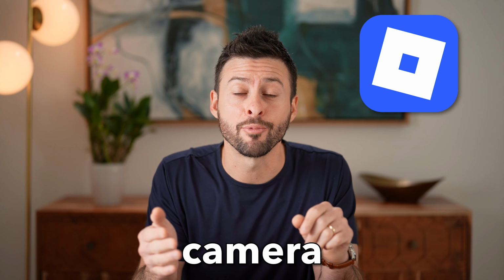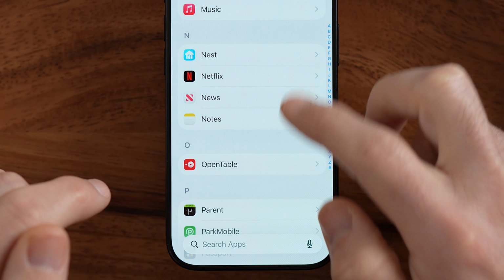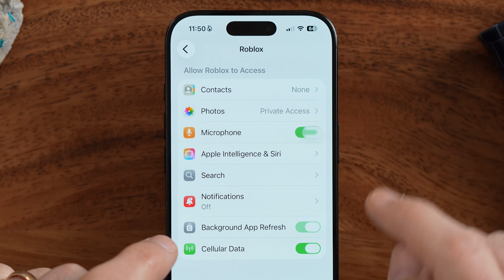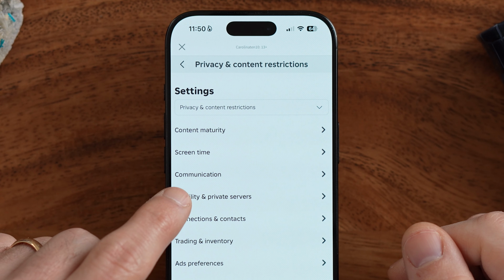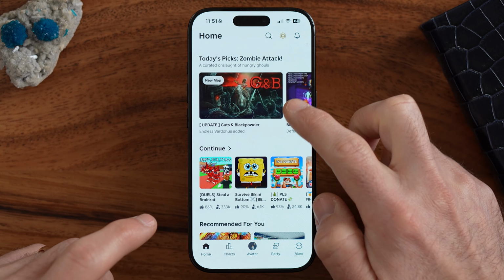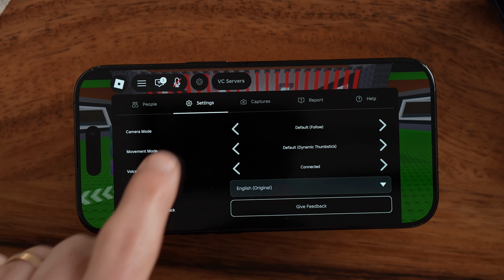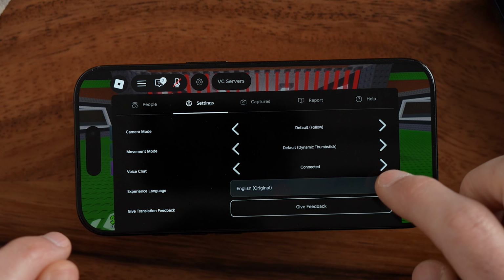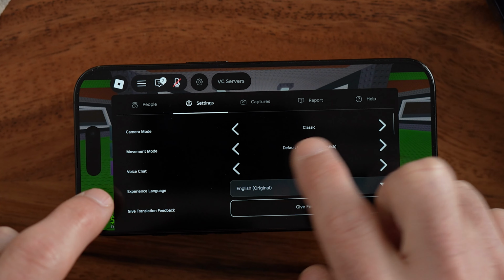How To Fix Camera Not Working On Roblox Mobile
Here's how to fix your camera if it's not working on the Roblox mobile app on iPhone or Android.